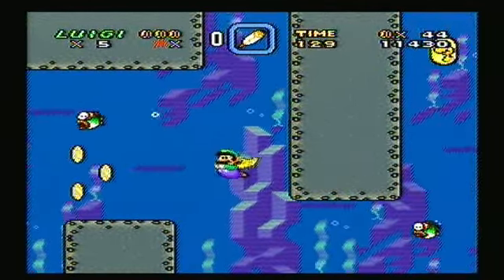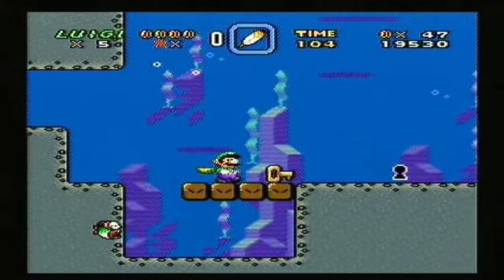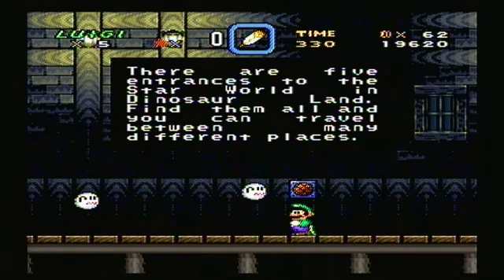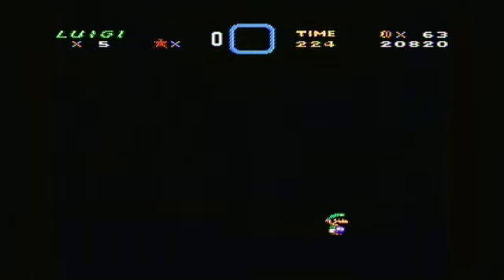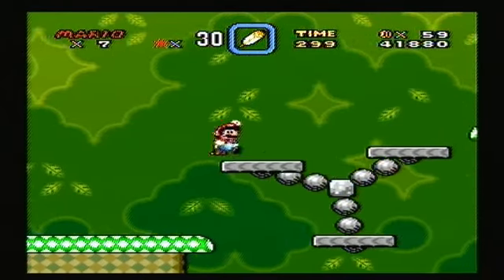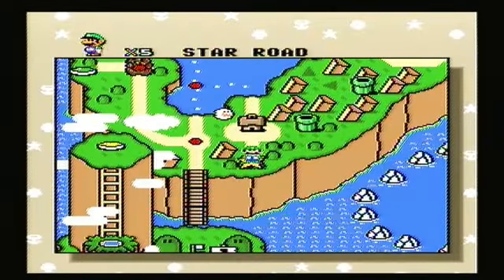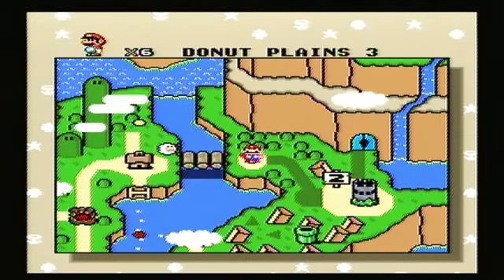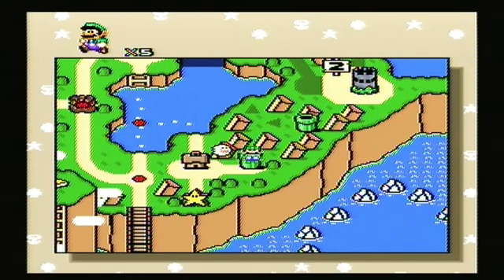Super Mario World Part 3 / Luigi fears no Ghost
Luigi proves he fears no ghost  and we unlock a couple more keyholes and secret routes through the Donut plains.